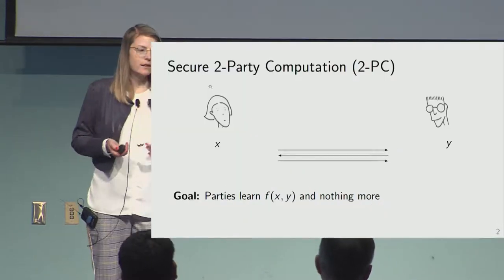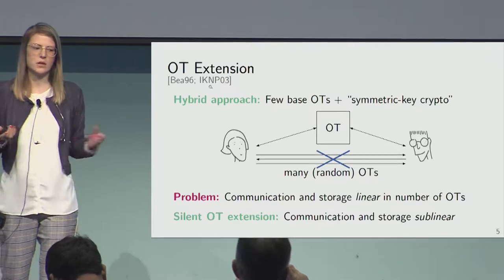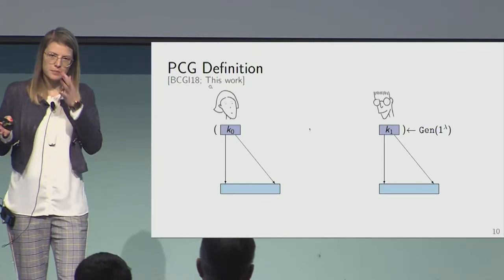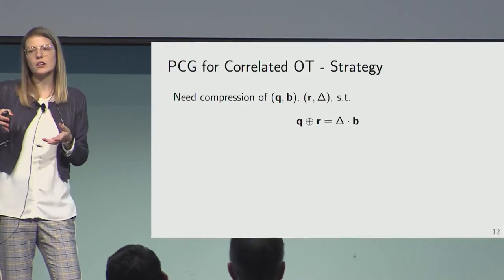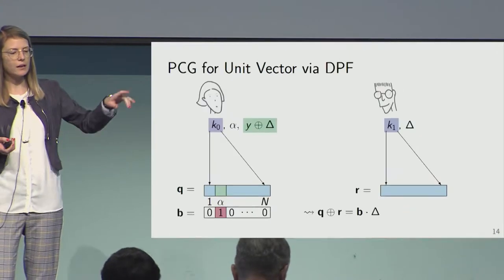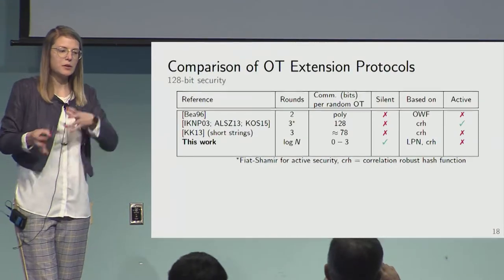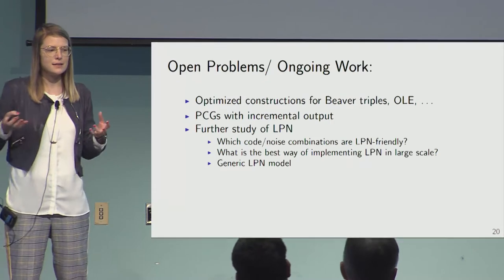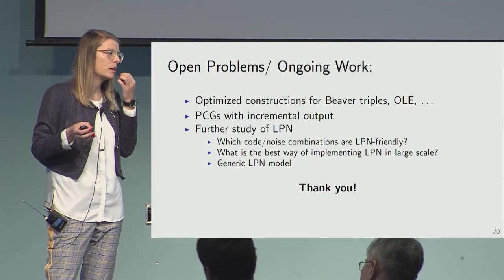Efficient Pseudorandom Correlation Generators: Silent OT Extension and More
Paper by Elette Boyle, Geoffroy Couteau, Niv Gilboa, Yuval Ishai, Lisa Kohl, Peter Scholl presented at Crypto 2019